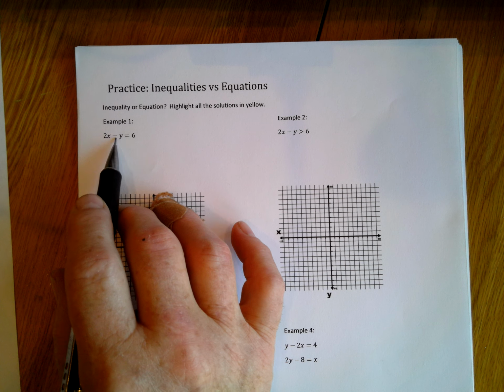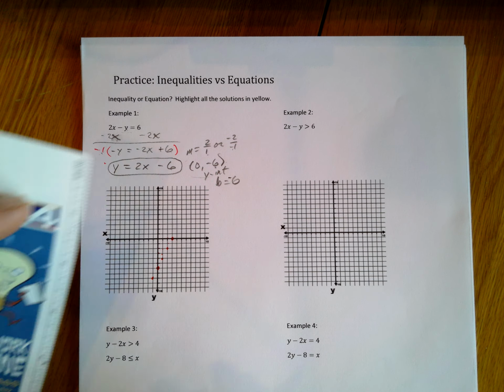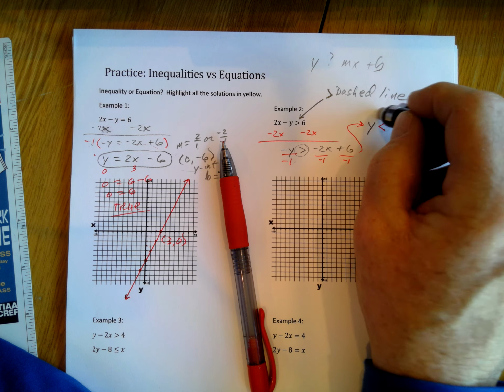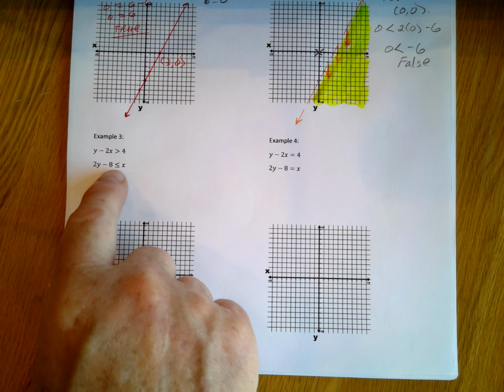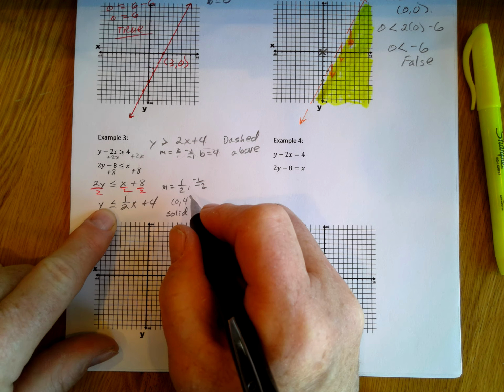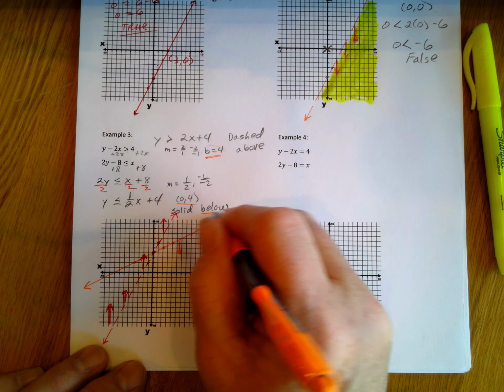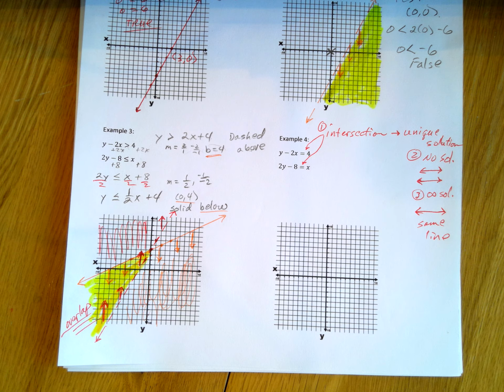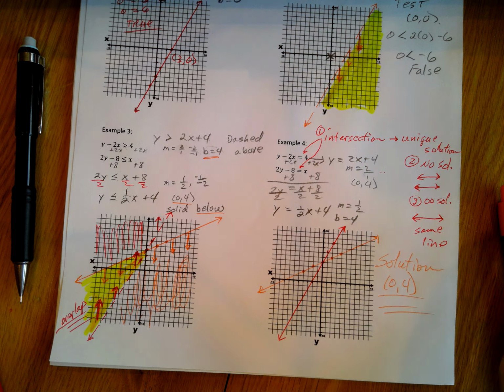Comparing Systems of Equations vs Inequalities Notes